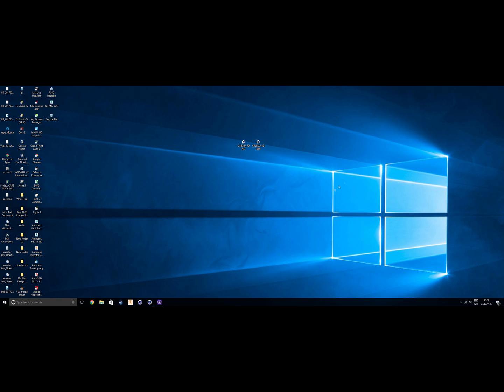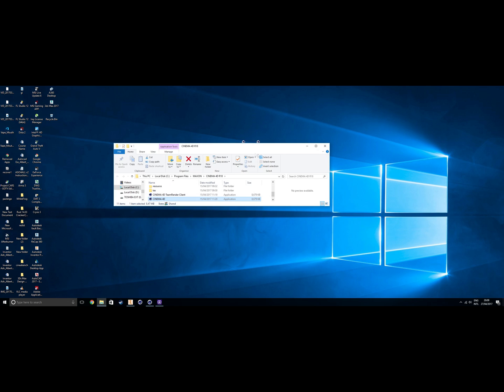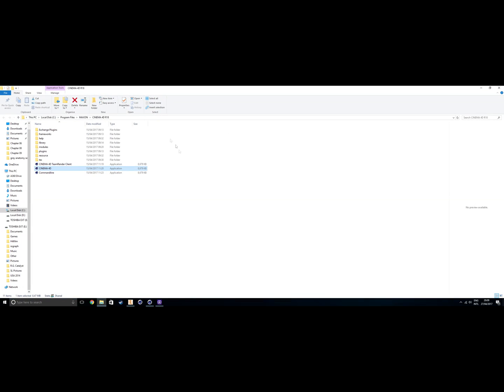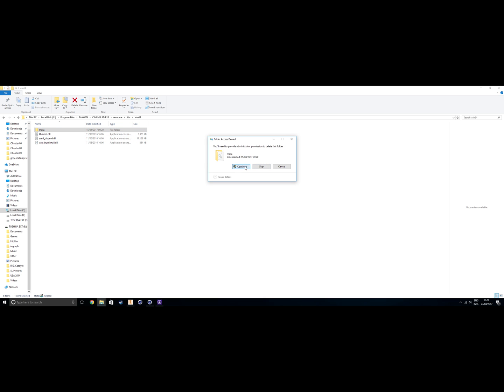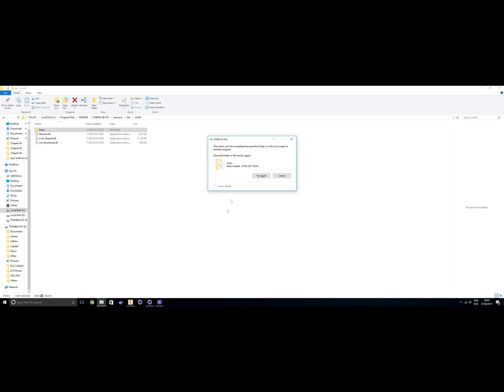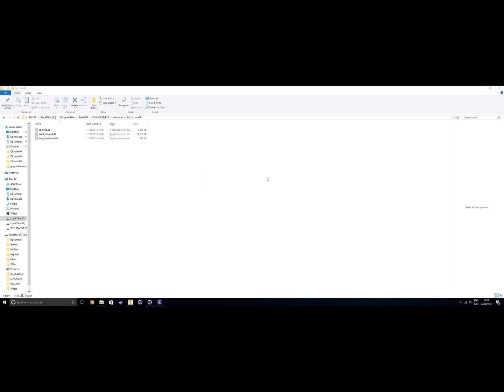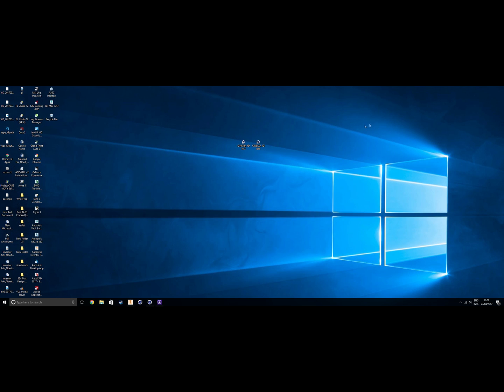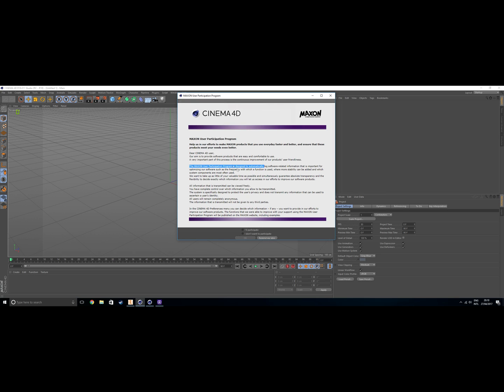FIXING CINEMA 4D NOT OPENING opencl download fix in the comments 2018 (Might not work with R20+)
This is a quick tutorial showing how to fix cinema 4D R18
all you need to delete is the mesa file found in cinema 4D

Delete C:\Program Files\MAXON\CINEMA 4D R18\resource\libs\win64\mesa